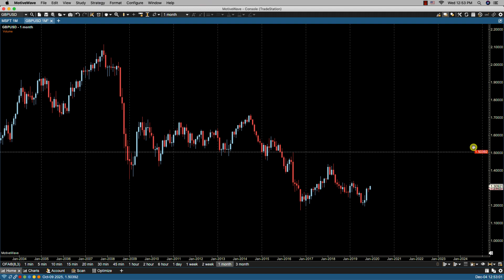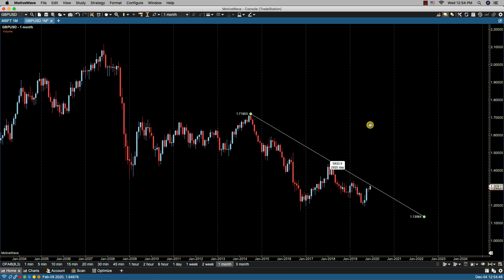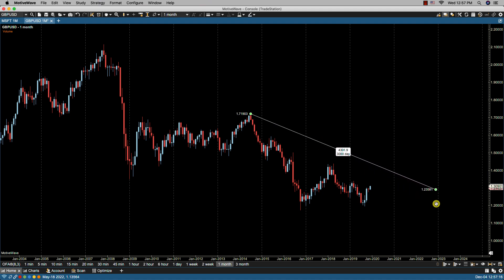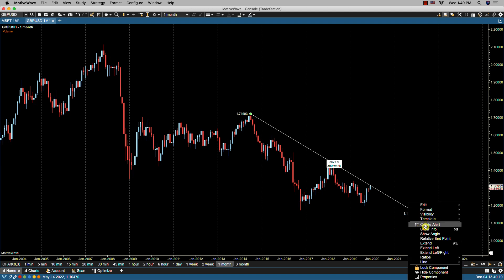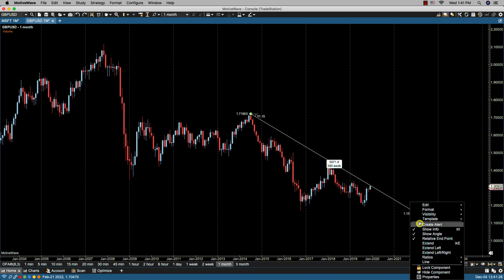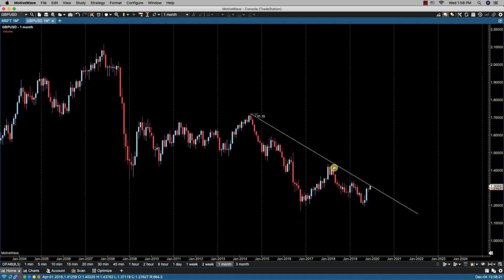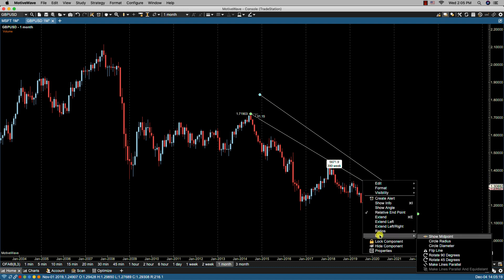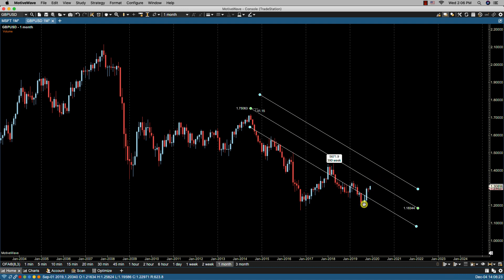Working With Trendlines in MotiveWave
Looking at how to access the Trend Line tool from the Tools dropdown menu or keyboard shortcut,  drawing trendlines, snapping to a high or low of a bar, drawing using common angles (45, 90, etc.), viewing key values of the trend line, right-click options including creating an alert based on the trendline, show info, show angle, extend the trend line, and more in the MotiveWave trading platform.